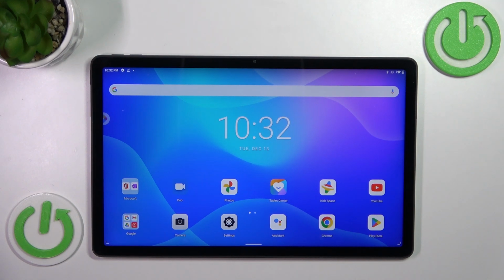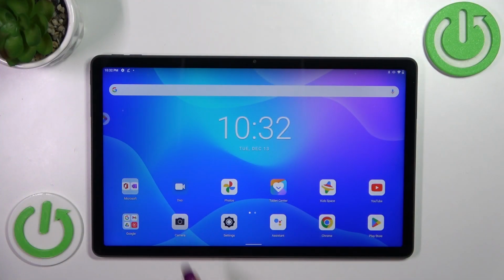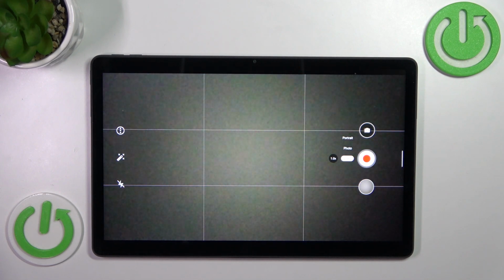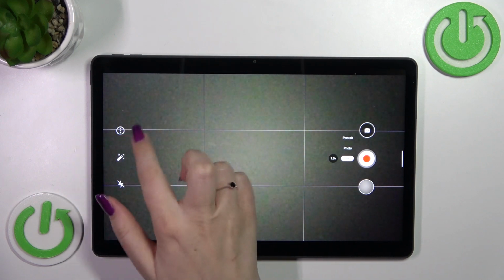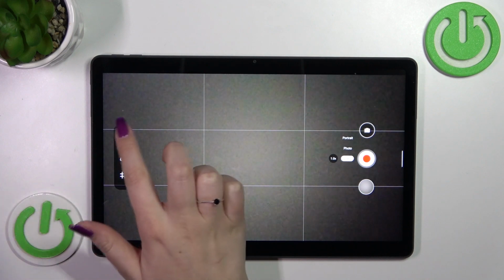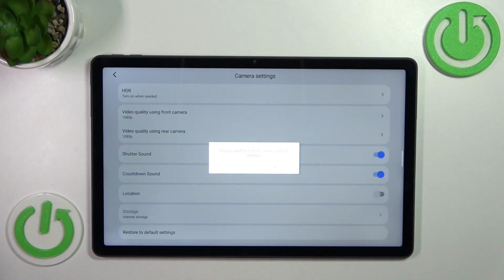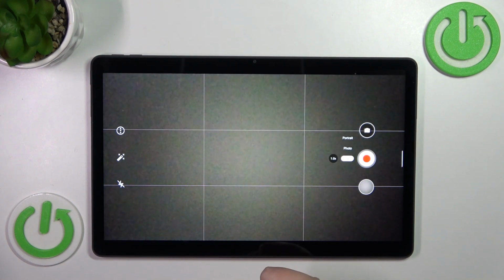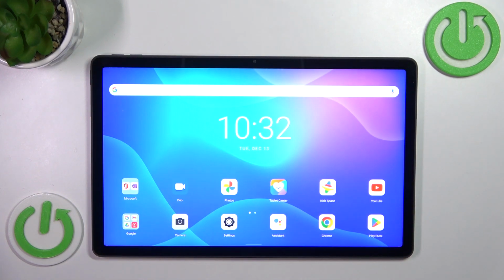Lenovo TAB M11 Plus - Reset Camera Settings | Restore Camera Default Setup in Few Steps!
Hello everybody! A useful feature on your Lenovo TAB M11 Plus that most people ignore is the reset camera by build in settings. Let us show you how to manage this option! We invite you to watch this and other videos that you can find on our channel!

How to verify reset camera in Lenovo TAB M11 Plus?
How to change reset camera in Lenovo TAB M11 Plus?
How to open reset camera settings in Lenovo TAB M11 Plus?